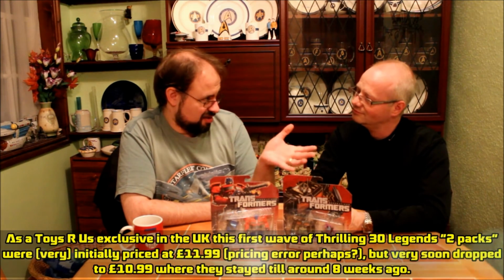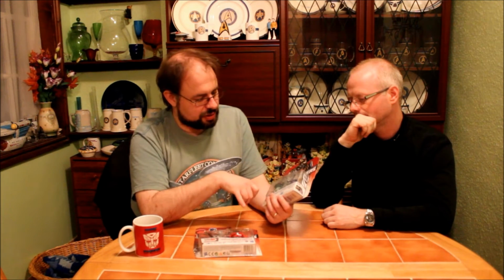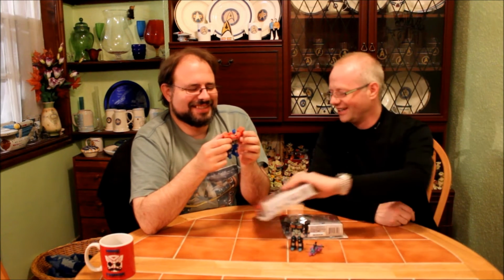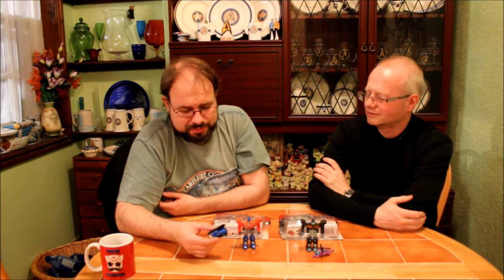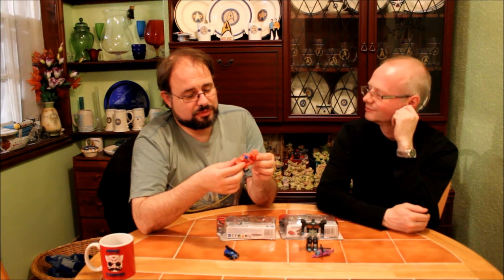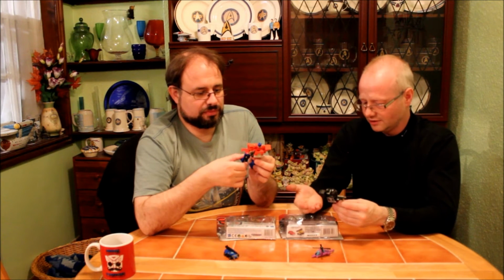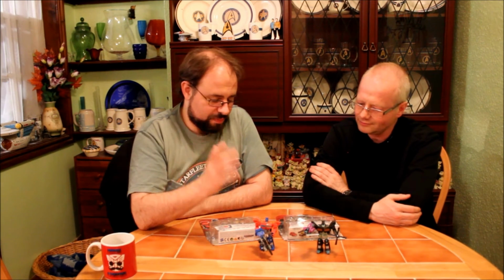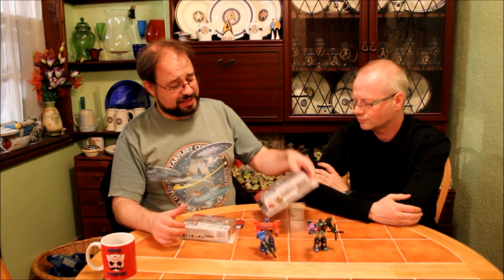Geekology s3e22: Transformers Generations Thrilling 30 Legends Primes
The Geekology team take a look at the Legends scale Transformers Generations Thrilling 30 releases of Optimus Prime with Roller and Nemesis Prime with Spinister.